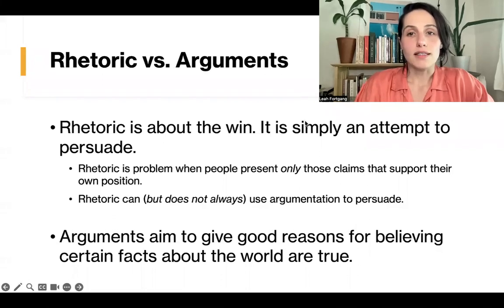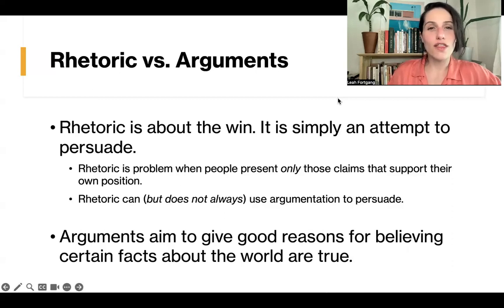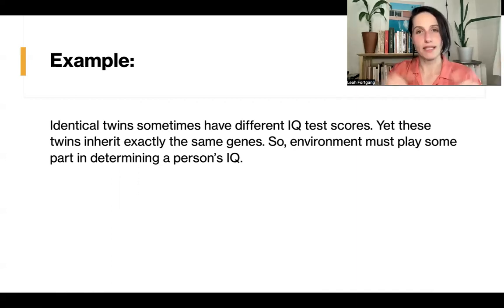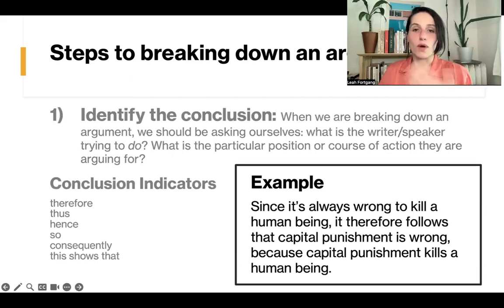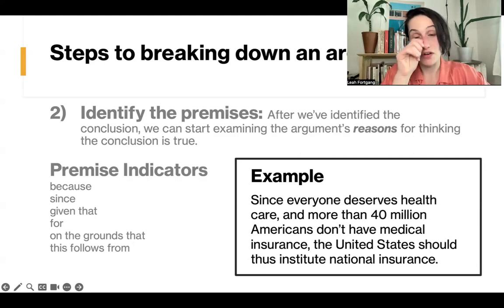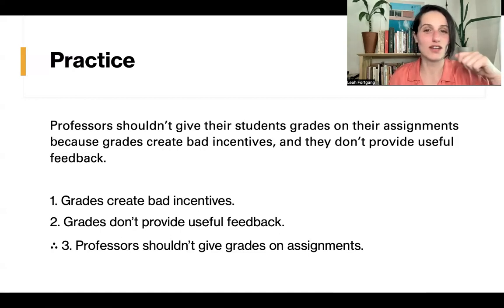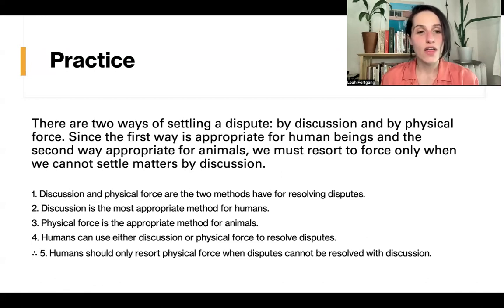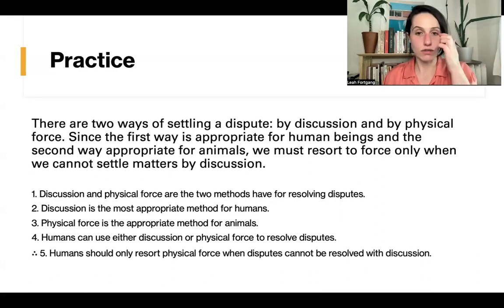Lecture video: Argument Basics